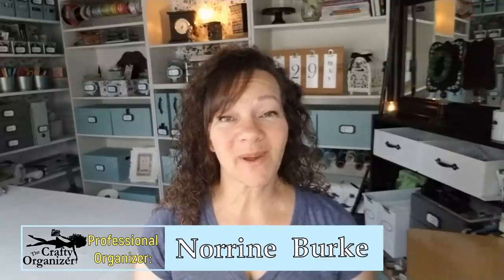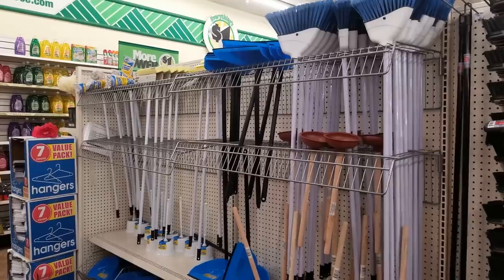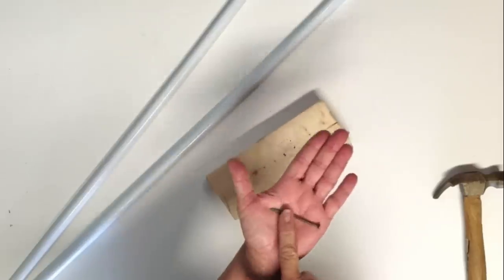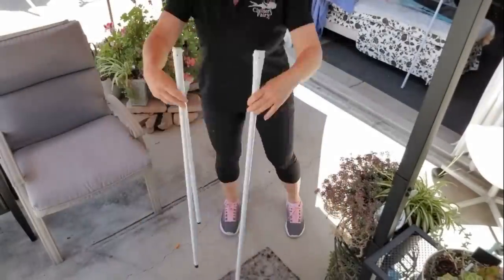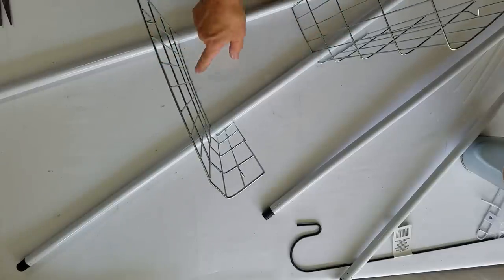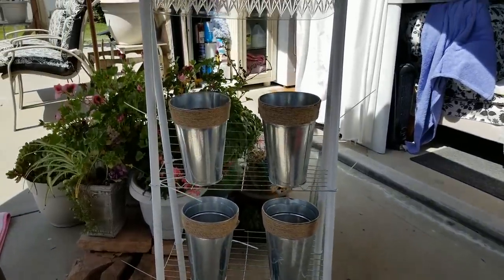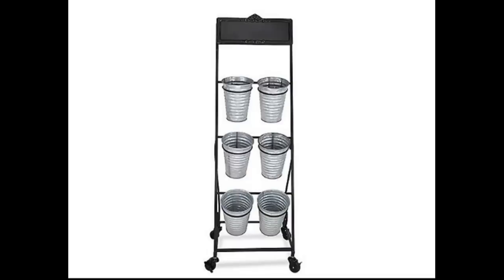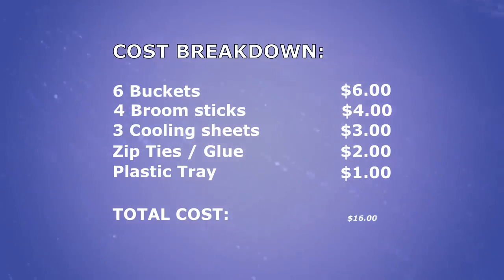Dollar Tree 3-tier Storage Cart DIY- UNDER $20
I'm so excited to share this Dollar Tree 3-tier Storage Cart DIY- for UNDER $20!!! Can you believe these are things from the Dollar Tree?

Subscriber Mail - If you are interested in sending me your favorite craft item, a token of friendship or just a greeting card to say hello, please mail to PO Box 15751, Long Beach, CA 90815. You can also reach me here:

▶️ Step by step organizing!